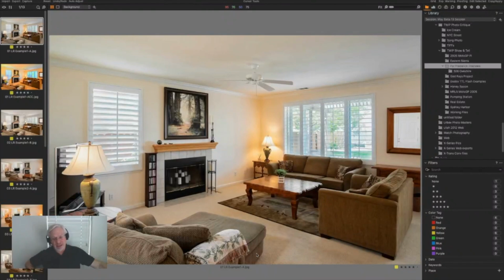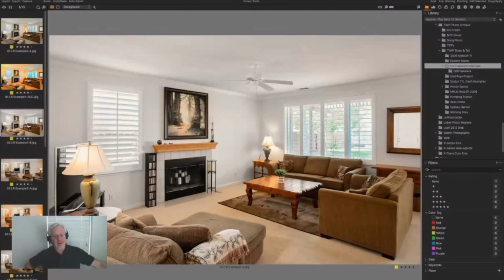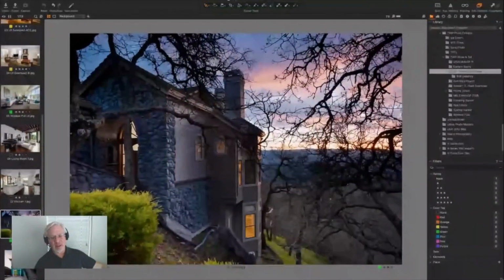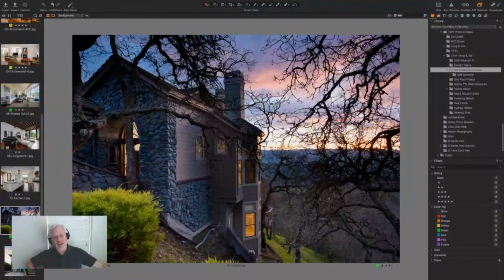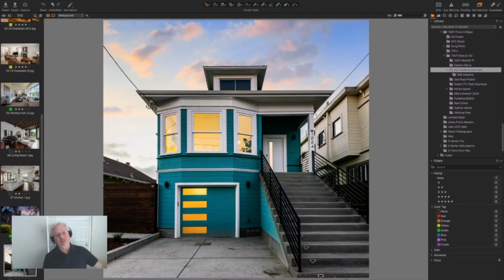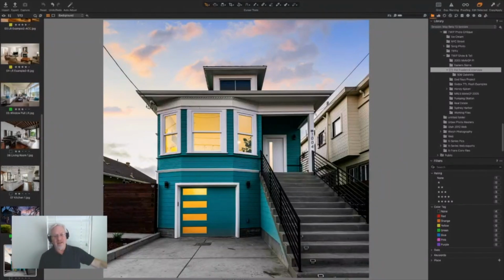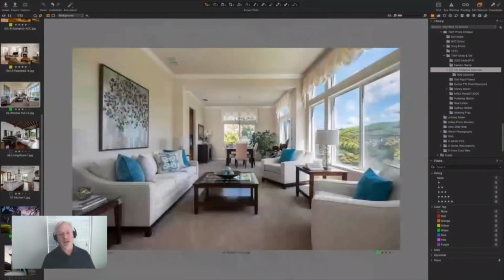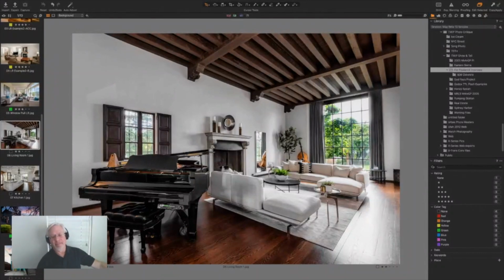Behind the Seen: Architectural Photography with Stephen Scharf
Stephen Scharf is commercial photographer based in the San Francisco Bay Area specializing in real estate, architectural and product photography. He has also been a professionally accredited motorsports photojournalist since 2003, and one of the track photographers for Sonoma Raceway, covering their professional motorsports and racing events.

His personal photographic work also includes landscape, urban exploration, fine art, and documentary street photography. Stephen is also are retired molecular biologist, working in Biotech in the SF Bay Area during his professional career as a scientist.